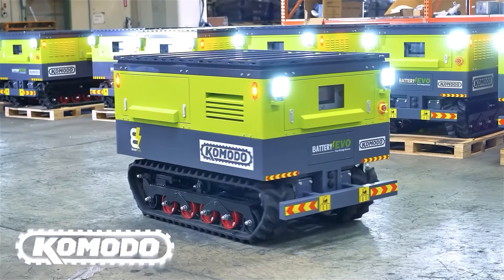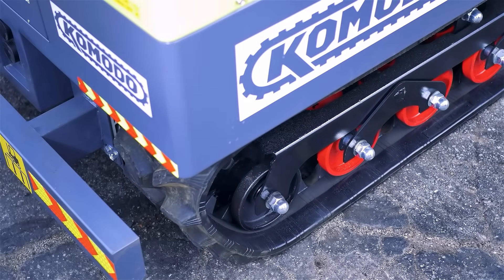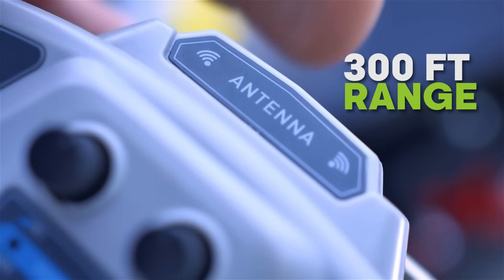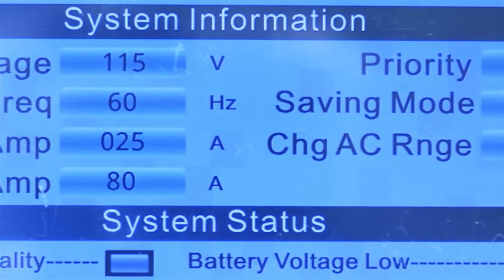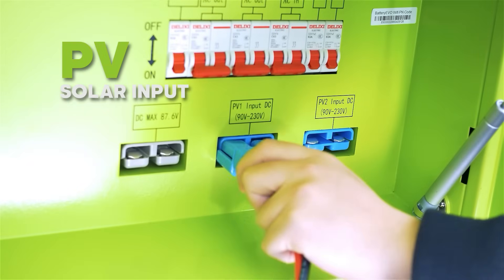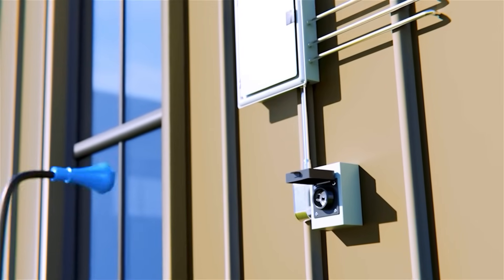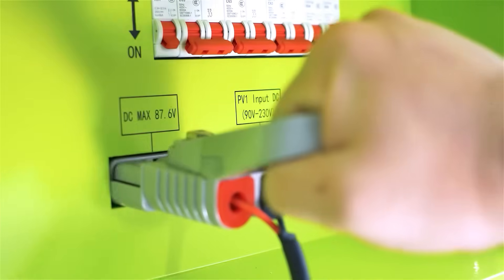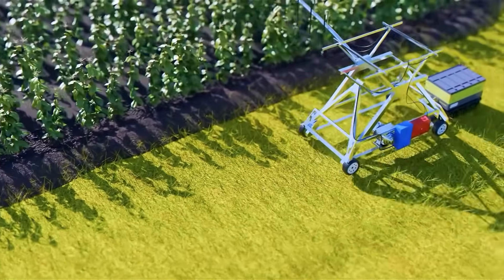Power your Home AND Tow your Car! | KOMODO OPERATING GUIDE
00:00 - Introduction
0:52 - Powering on and Remote Functions
01:50 - Driving and Towing
02:40 - Touchscreen Navigation
03:27 - Power Outputs
04:15 - Modular Components
04:44 - Home Power Supply
05:18 - EV Charging
05:35 - Recharging the Komodo
06:19 - Maintenance and Safety
06:50 - Outro

Learn how to operate the Komodo, the world’s first all-terrain power tank designed for both residential and industrial power solutions. This step-by-step instructional video covers everything you need to know to get the most out of your Komodo. With a massive 100 kWh LiFePO4 battery—over six times the capacity of standard home backup batteries like the Tesla Powerwall—and a powerful 160-horsepower drive system, the Komodo can handle anything from powering an entire home to towing vehicles and heavy equipment.

In this comprehensive guide, you’ll discover how to turn on the Komodo, operate the remote control for smooth, precise driving, and navigate its rugged all-terrain tank treads with ease. We’ll show you how to tow thousands of pounds effortlessly and secure heavy-duty equipment for maximum stability. You’ll learn to master the built-in touchscreen inverter, where you can monitor battery status, power output, and grid connections with just a few taps. The Komodo’s versatile power outputs, including 120V and 240V AC outlets, make it perfect for running appliances, tools, and even large machinery.

We’ll also cover how to power your home or building using a sub-panel connection, giving you reliable off-grid energy independence. The Komodo doubles as an EV charger with its built-in 11 kW fast charger, capable of recharging most electric vehicles from 20% to 80% in under an hour. When it’s time to recharge the Komodo itself, you’ll see how easy it is with solar panels, grid power, or even a gas generator, offering maximum flexibility for any situation.

Designed with a modular approach, the Komodo makes maintenance a breeze. The front panel provides access to the Battery Management System (BMS), the rear panel opens to the controller box, and the top panel reveals the full inverter and power connections. Plus, the Komodo is built for the future, with upcoming upgrades like collision detection and self-driving capabilities available soon.

Whether you’re preparing for off-grid living, managing a remote job site, or ensuring reliable emergency backup power, the Komodo is your ultimate energy solution.